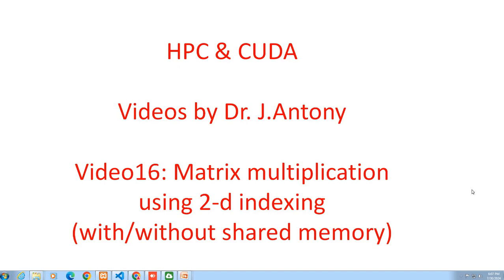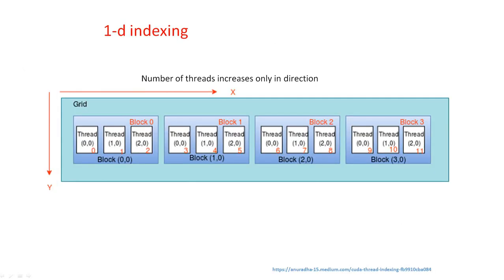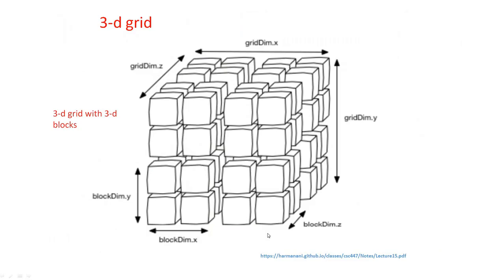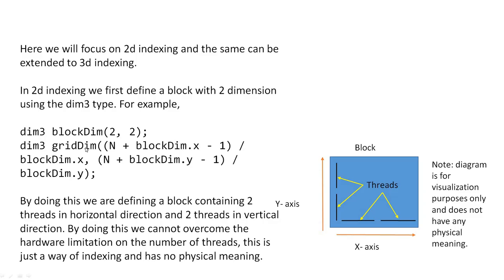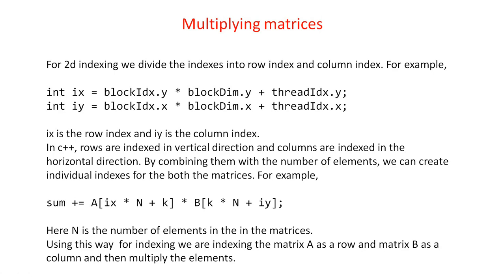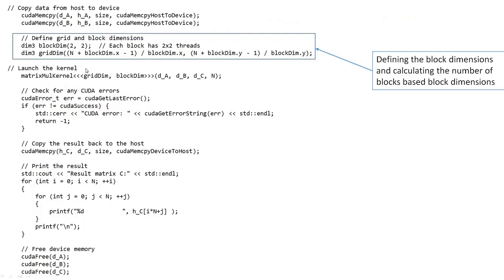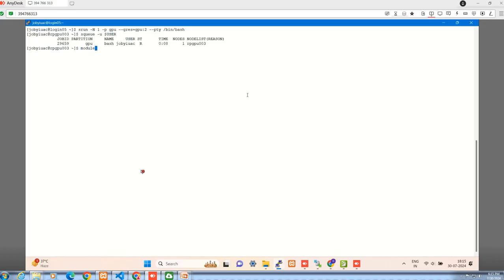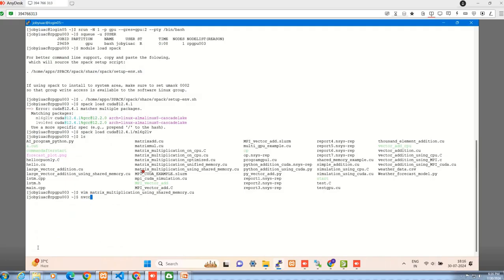cuda video 16 hpc cuda for IUAC param rudra super computer